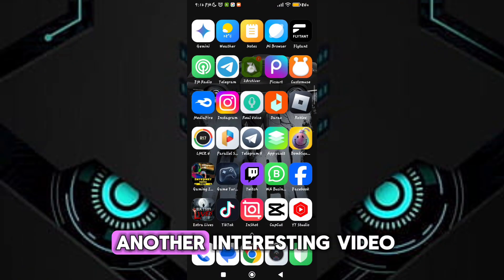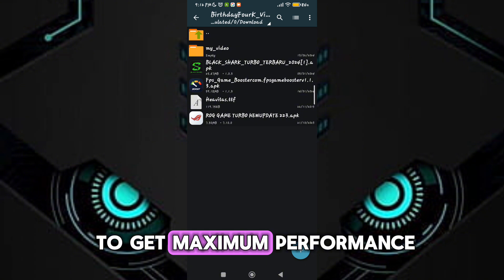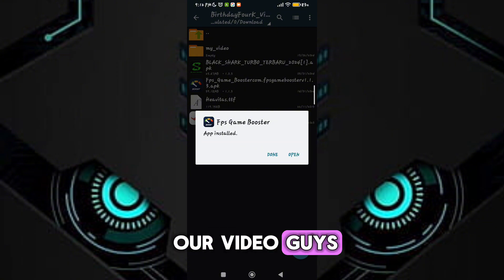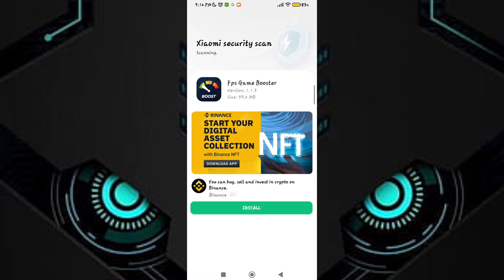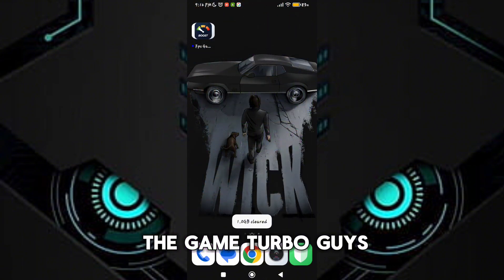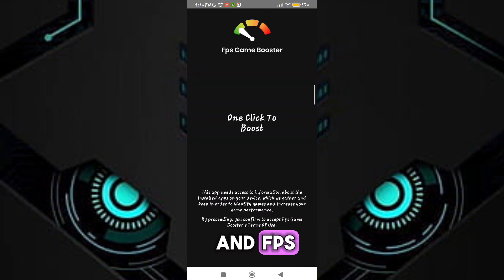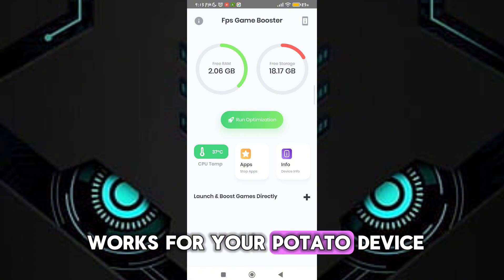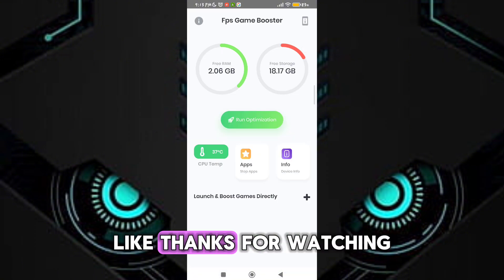FPS INJECTOR for all devices | Unlock 120+FPS | Max Performance & Lag Fix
related title-

Cover Tags -
Gltools
Overclocking
overclock android without root
overclock android
performance
tweak performance